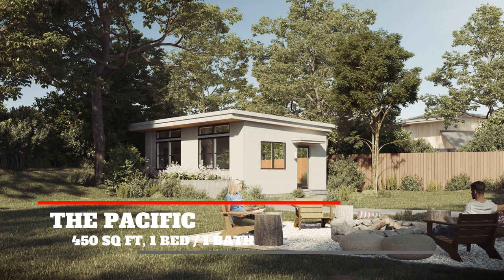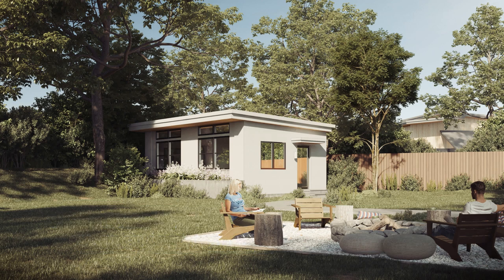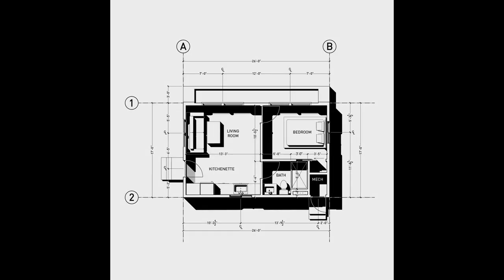Behind the Design | Accessory Dwelling Units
In this episode of Behind The Design, Andrew Goodwin takes outlines the three principles AGD uses when designing Accessory Dwelling Units (ADUs). He also takes us on a site visit to see The Pacific, a 450 square foot ADU, under construction in San Luis Obispo.

Check the recent ADU blog post for additional information on why AGD believes in ADU

Here are a list of some of AGD's favorite ADU and small space designs so you can know more about how an ADU might be right for your backyard. Some of these are the prefabricated systems that Andrew mentioned in this episode:

PLUS HUS: Plús Hús is developed by award-winning design firm Minarc